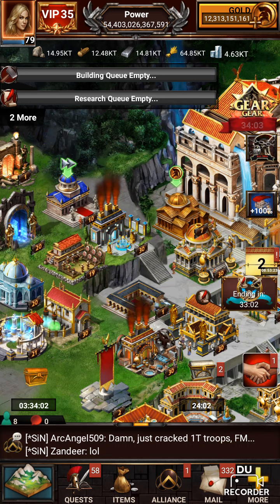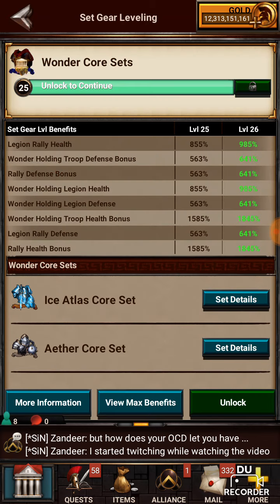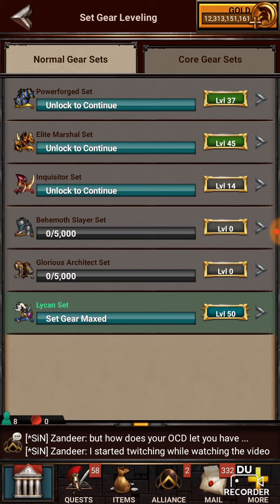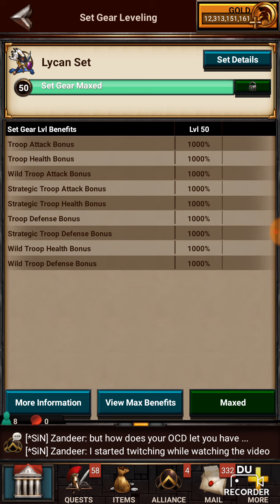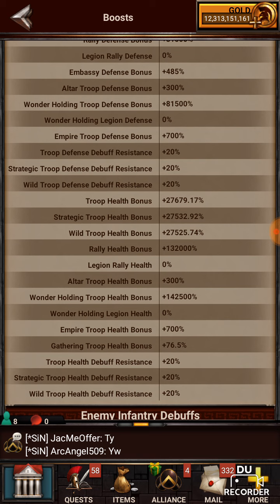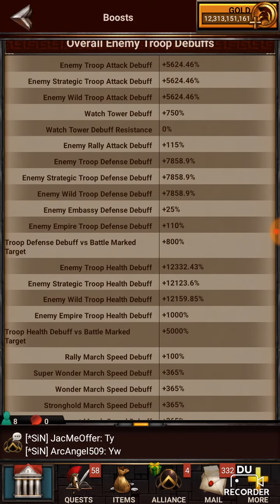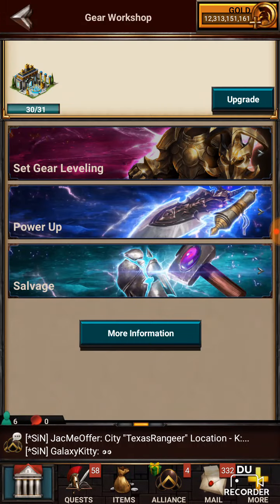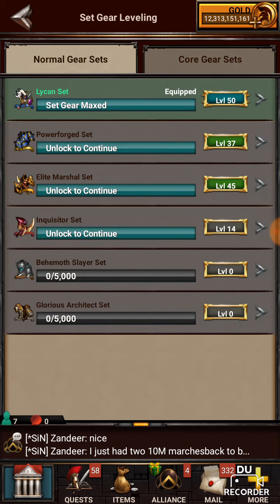Game of War New Gear Leveling in the Gear Workshop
So how does this new gear leveling work in the Gear Workshop watch the video now to find out how your gear should be powered up.